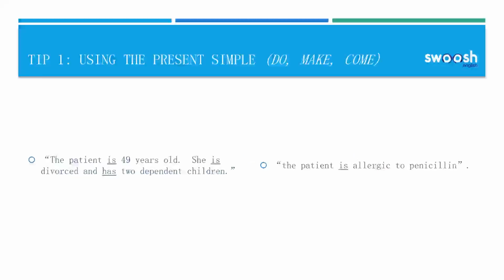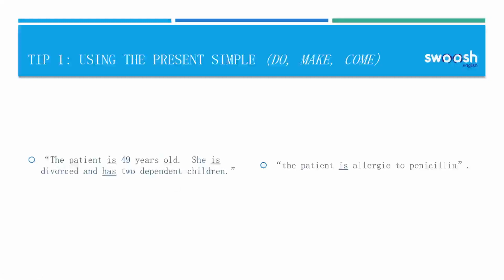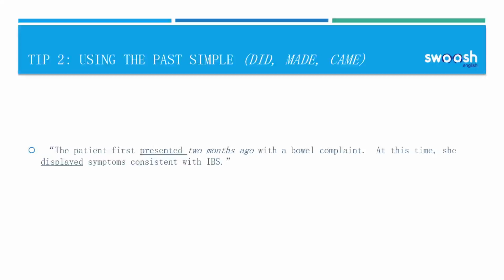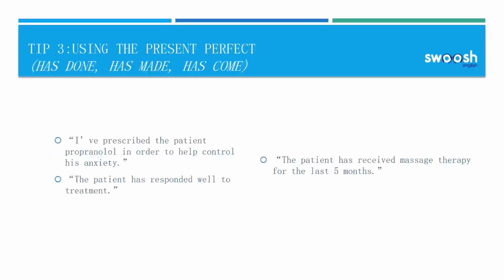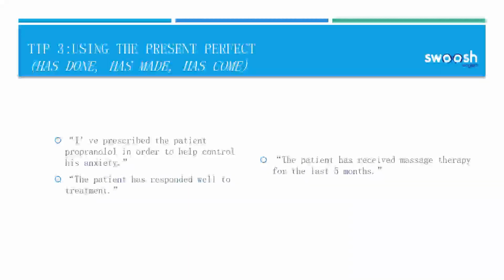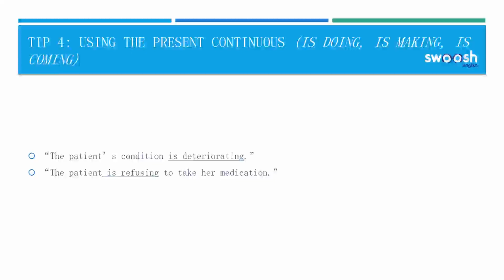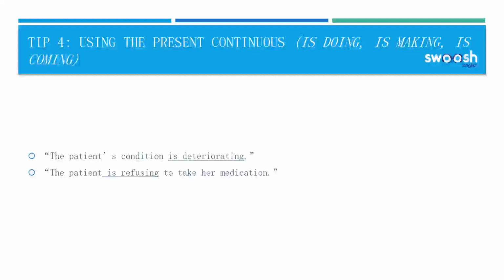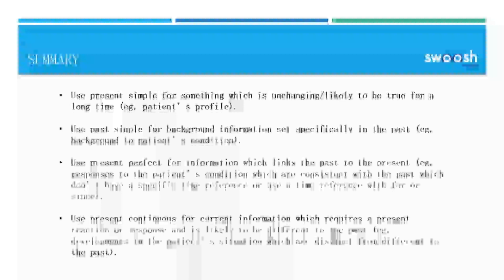OET WRITING ✍(Getting Tenses Correct)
✍Writing - Have done, Did, Do or Is doing? Getting tenses correct for OET!
This lesson will provide an overview of how and when to use different tenses for the OET Writing section.

✅Want to pass your OET exam first time? Join us, OET packages starting at only $49 ▶DOCTORS

📙Read our blog for more tips on how to pass the OET exam